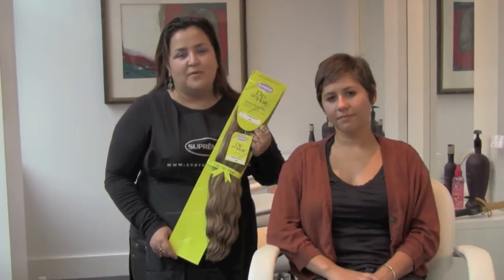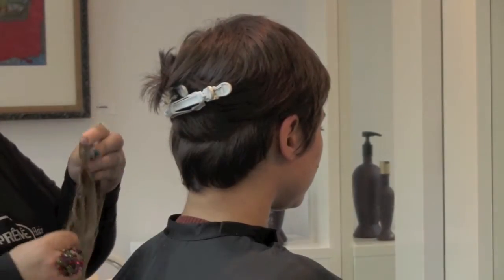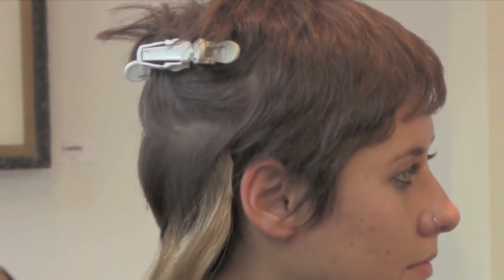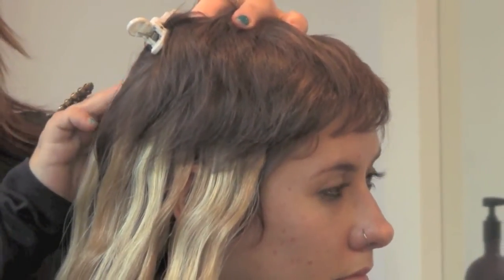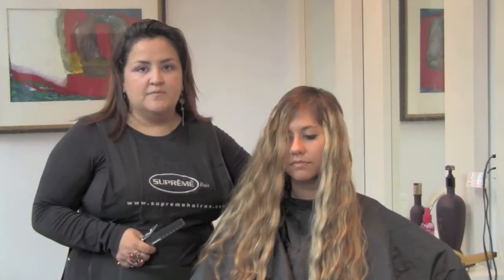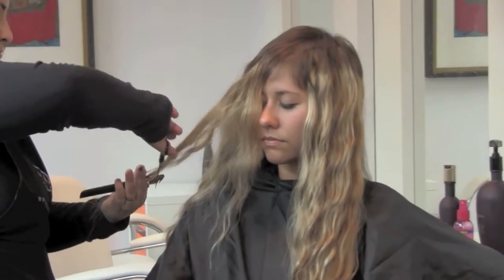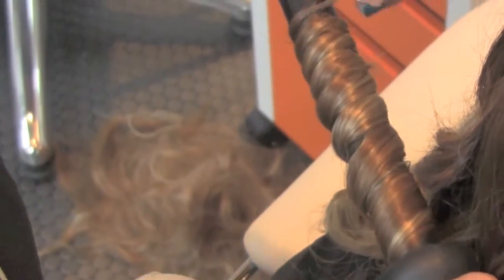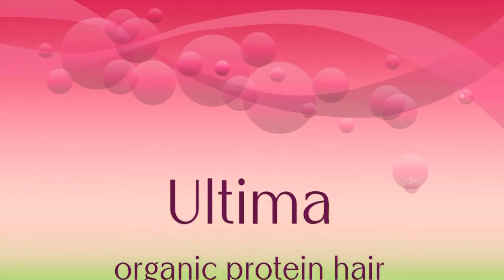Clip On Hair Makeover from Ultima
Prota clip on extensions from Supreme made with Ultima hair are so easy and affordable when you are ready for a makeover. All you need is one inch of hair to attach them.

Ultima is the first and only man-made hair, with the touch and feel of real hair.

Made from Natural Collagen Protein with a soft feel, it is easy to manage, styles with medium heat, in silky and kinky textures, from short to long lengths, restores instantly with water and it's hypo-allergenic.